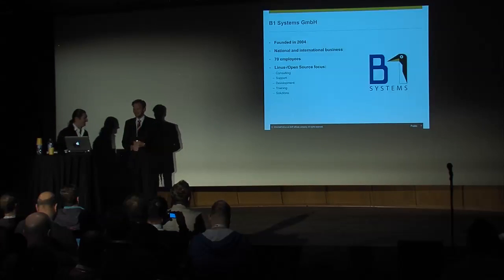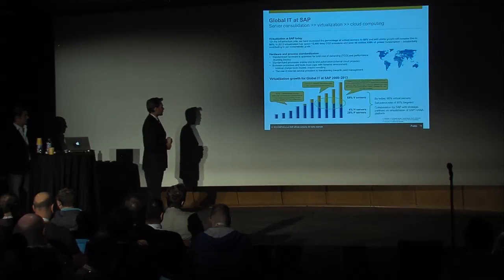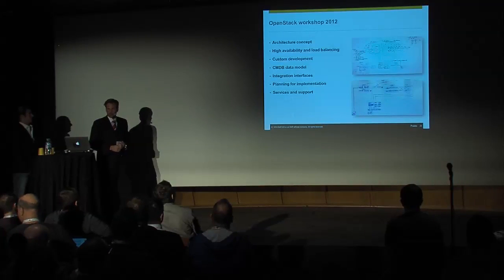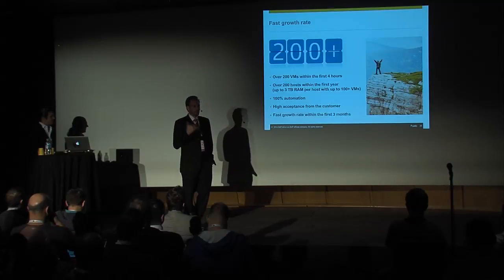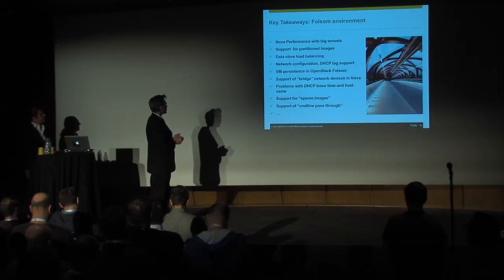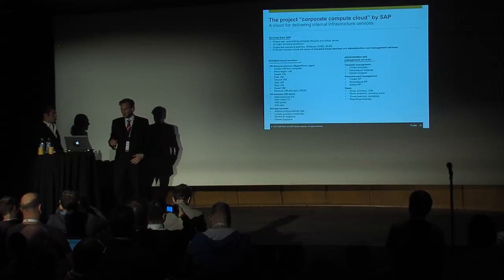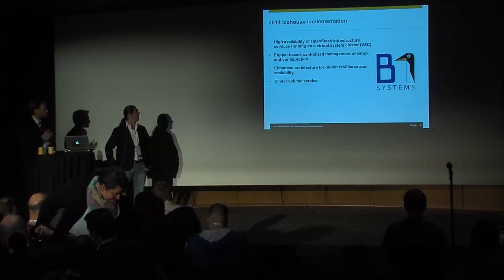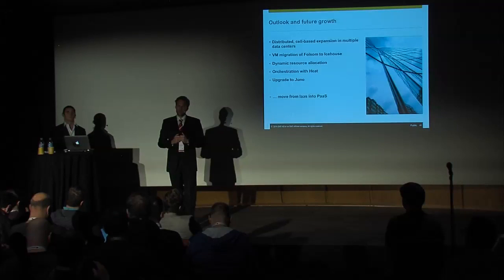How SAP SE Transformed a Productive Environment from Virtualization to Cloud Computing wit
Today SAP SE (formerly SAP AG) is running an OpenStack environment with several thousand virtual machines. The SAP project lead and B1 Systems will share the initial situation at SAP and what it took to integrate OpenStack with the existing environments.